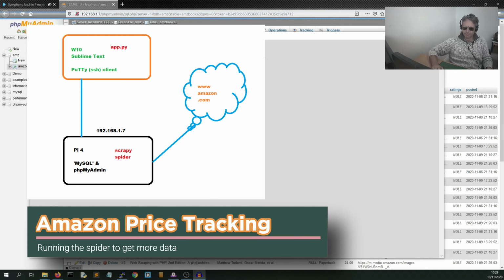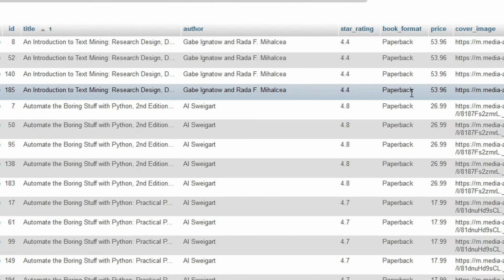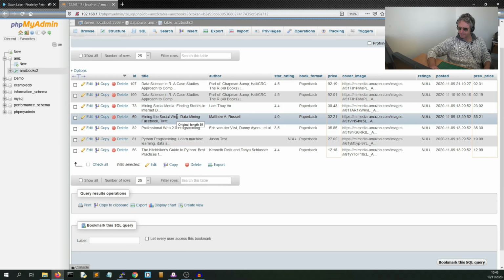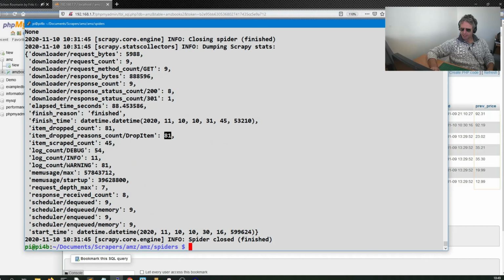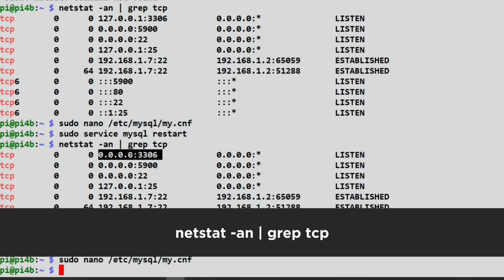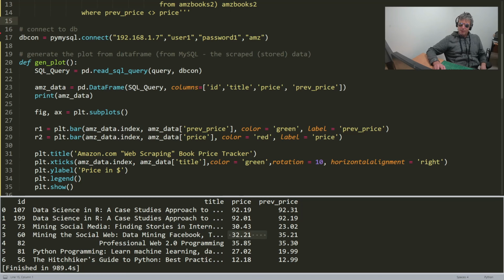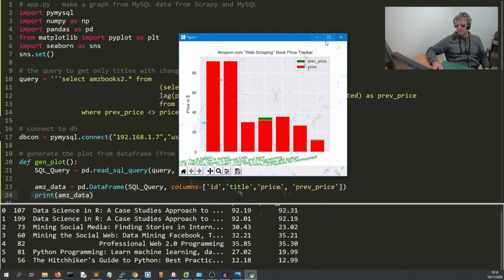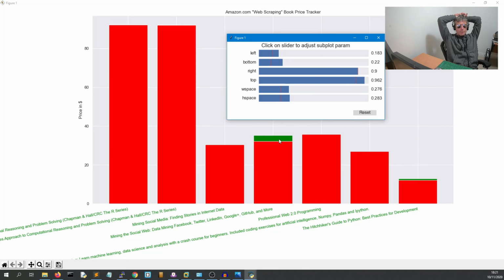Price Tracking Amazon | Python Web Scraping tutorial and code | Scrapy Project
How to web scrape Amazon and visualize the collected data for price tracking and trend monitoring.

This is a completed project based on web scraping the Amazon books category for: 'Web Scraping' books using Scrapy in Python.  If you want to start collecting data now, so you can check if 'Black Friday' deals are really reduced then now is the time to start checking prices.

All of the files are available on GitHub.  If you follow this you will learn how to web scrape Amazon to analyse entire categories of products and present the output in a human friendly plot (graph).

Warning : This is neither particularly 'quick' or 'easy' - there are plenty of tutorials that will use Selenium or BeautifulSoup to scrape a few products if that is what you need.

This project uses:
Python ✔️
Scrapy ✔️
MySQL ✔️
Pandas ✔️
Matplotlib ✔️
Raspberry Pi ✔️
ssh ✔️
CRON ✔️

~ CHAPTER TIMES ~
0:00 Intro
0:10 Network topology
0:18 Crontab CRON config
1:00 Run the spider manually
2:00 Viewing the output
4:38 The SQL query
6:18 The query result
10:50 Fixing remote access to MySQL database
12:12 bind-address = 0.0.0.0
14:17 Visualize the extracted data
19:18 Successful output
21:21 Adjusting the graph

This can be adapted and modified for price tracking and monitoring of any products on Amazon.

Dr. P